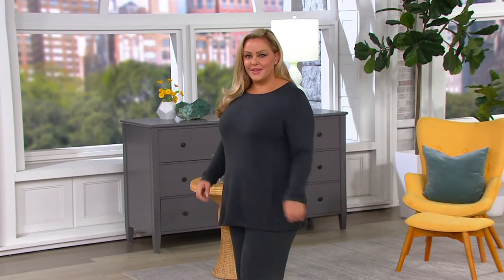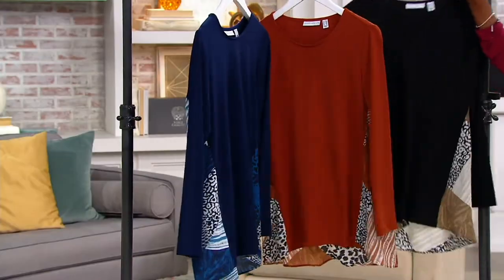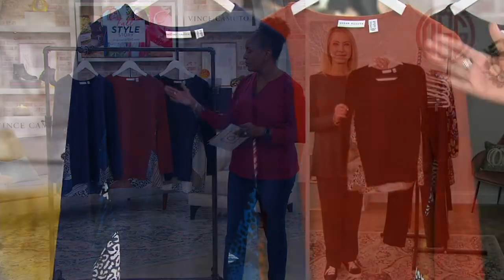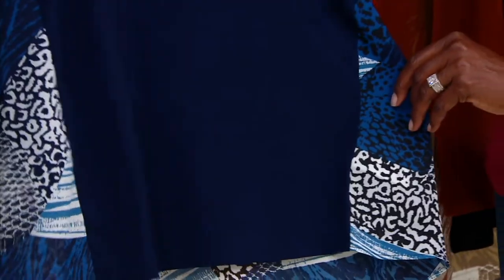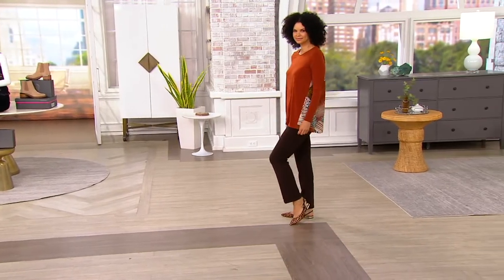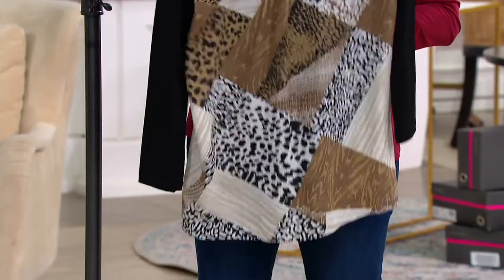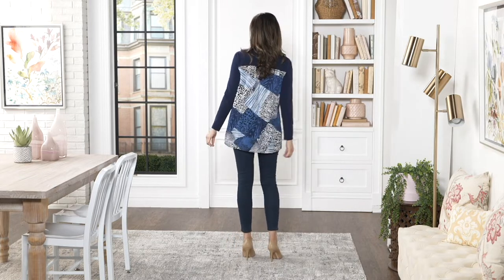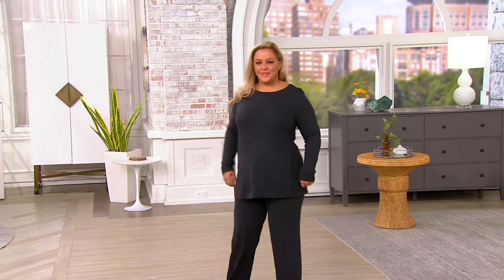Susan Graver Liquid Knit Tunic with Printed Woven Back on QVC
Susan Graver Liquid Knit Tunic with Printed Woven Back